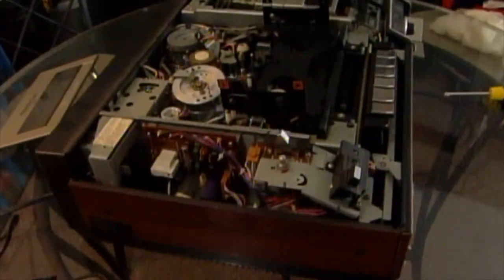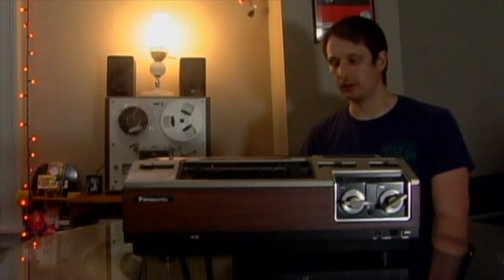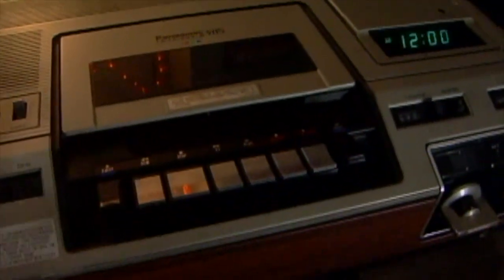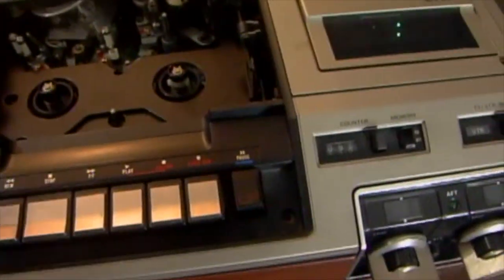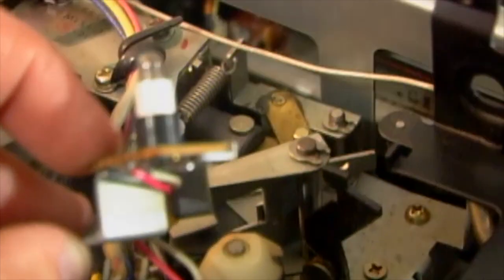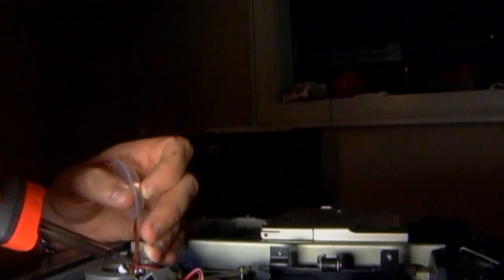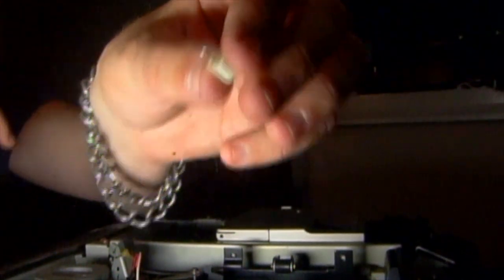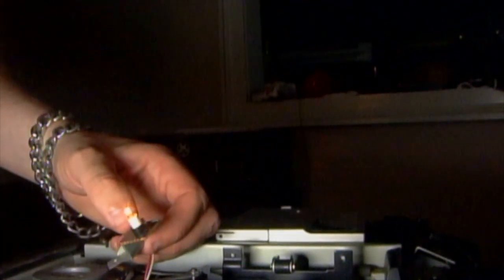Sensor Lamp Repair Panasonic PV 1200 VCR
This video describes how to change a sensor lamp in a top loading VCR.  I'm not a professional and I have no clue what I'm doing.  However, please don't sue me if you decide to try this and you get electrocuted or break your machine.  Enjoy!